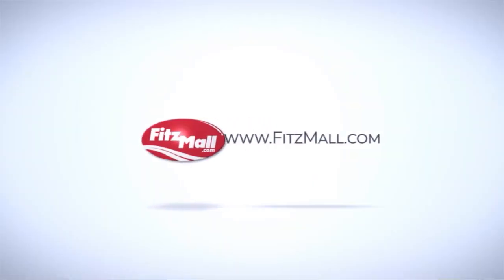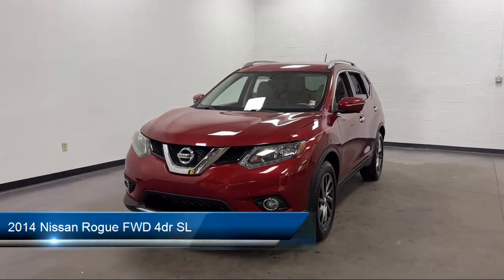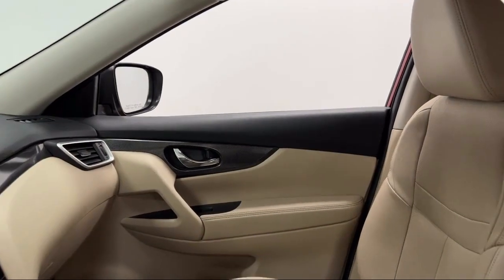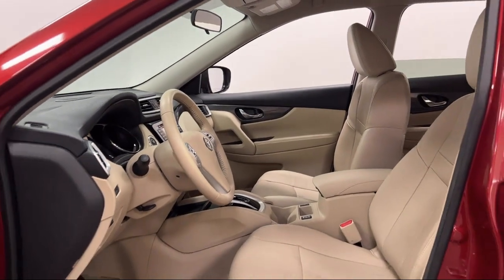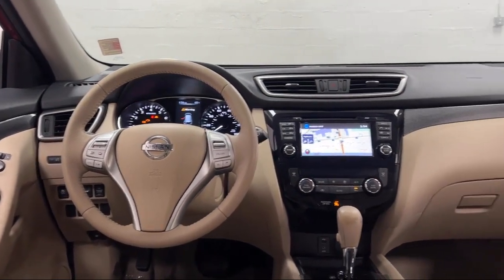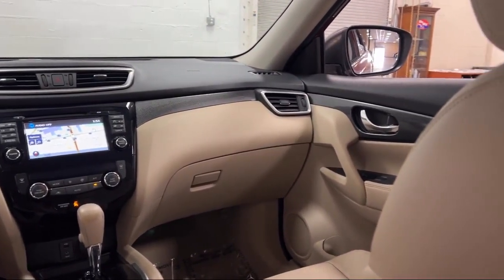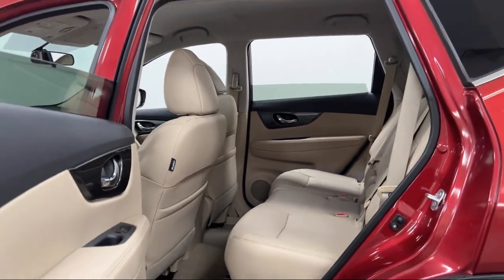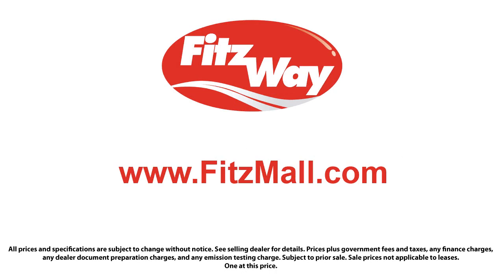2014 Nissan Rogue FWD 4dr SL Clearwater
2014 Nissan Rogue FWD 4dr SL - Stock Number: RP01558 - VIN: 5N1AT2MT4EC801558.